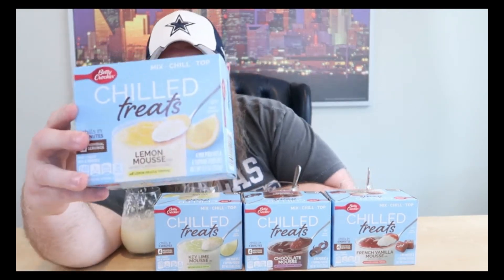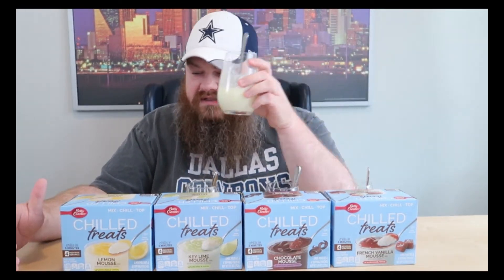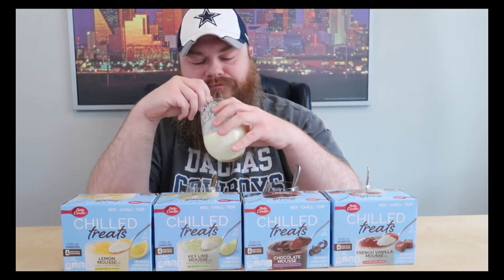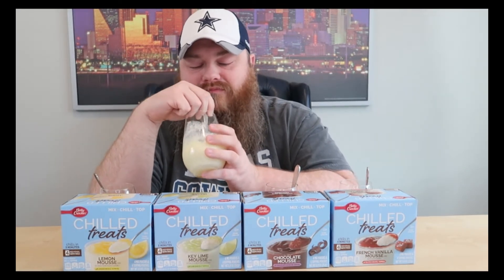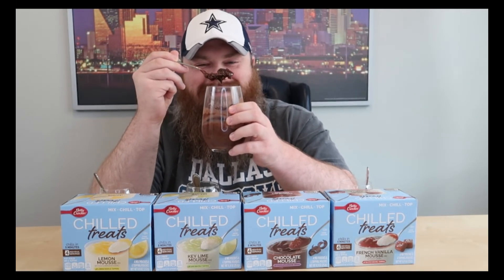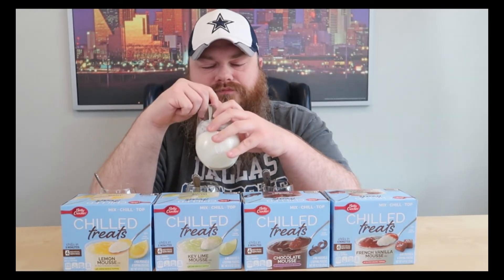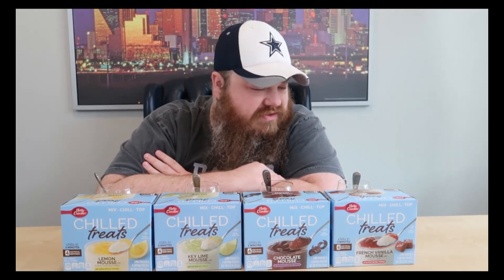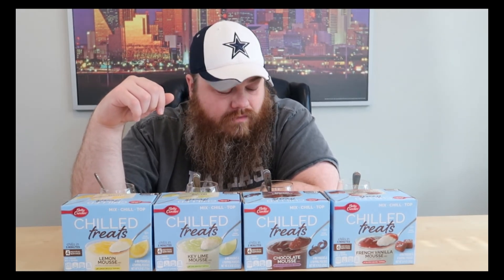Betty Crocker Chilled Treats - Try it Tuesday - Beardly Honest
We kept seeing these at the store and wanted to try them out! Have you tried them? Do you have a favorite?

I share all my Beardly Honest opinions with you about different topics, reviews, and unboxings.

On the website you can see a description for all of our subscriptions we have featured on our Channel!